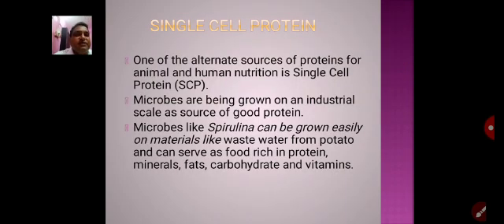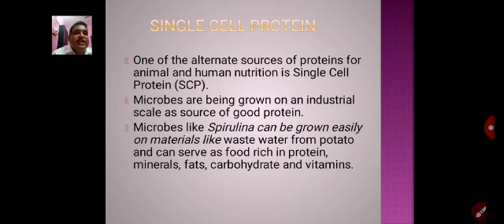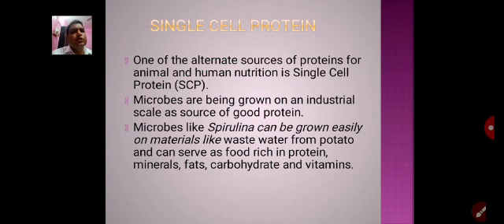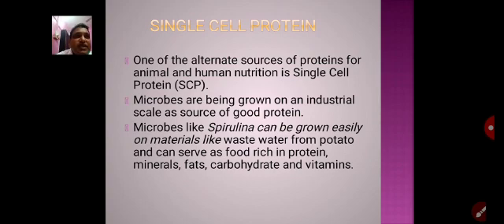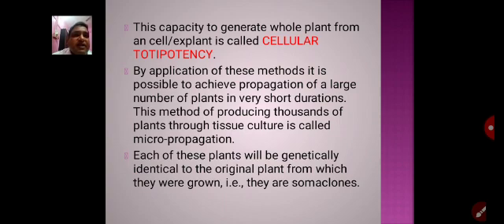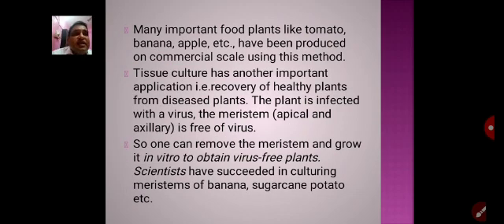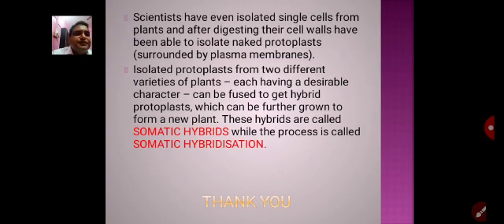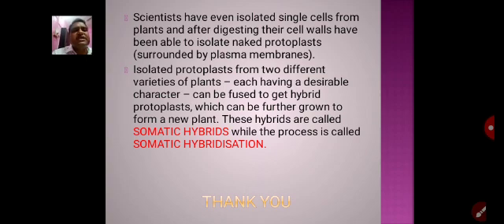Class 12 Chapter 9 Strategies for Enhancement in Food Production by Mr Haseeb Akhtar CBSE board